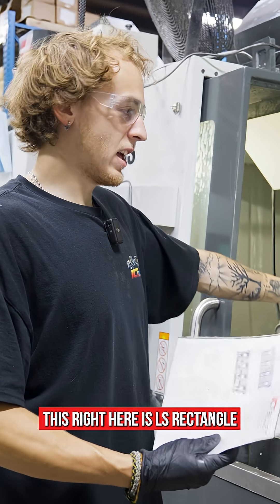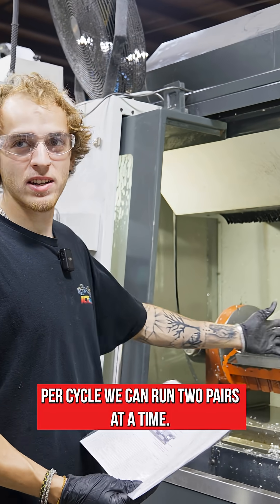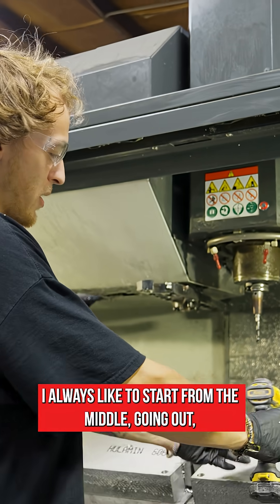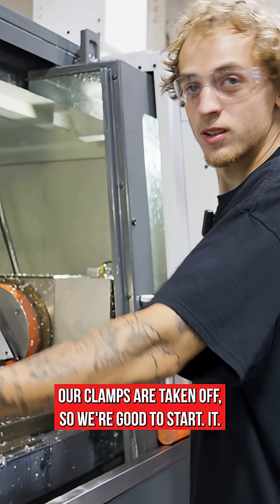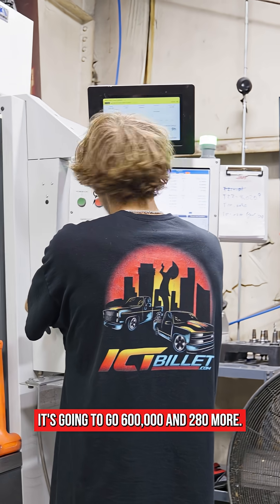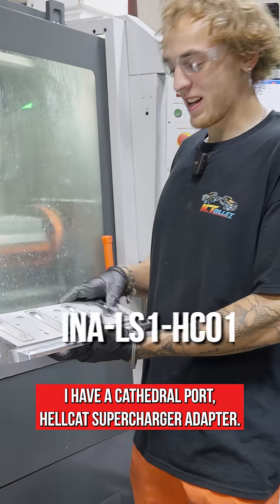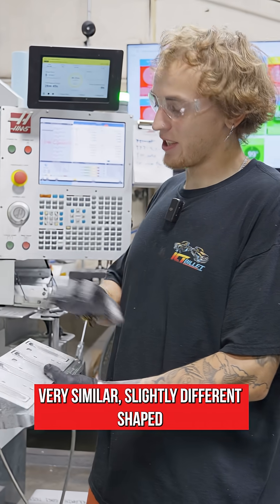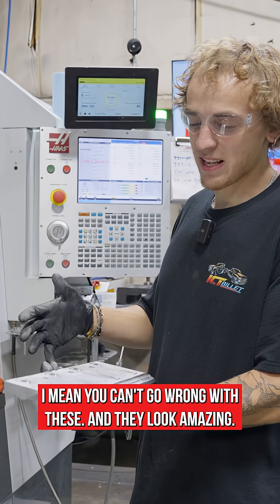How We Adapt Hellcat, LSA & LT4 Superchargers (ICT Billet Behind the Scenes)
Not every supercharger is a bolt-on deal — and that’s where we shine.

Step inside ICT Billet’s shop as we show you how we adapt, machine, and finesse superchargers to fit your build like it was meant to be there from day one.

You’ll see:
How we take precise measurements for perfect fitment

The bracket designs that make it possible

How we keep OEM reliability while pushing performance

Why our process saves you headaches on install day

This isn’t theory — it’s hands-on, Wichita-built billet work from the crew who’s been doing LS swap solutions for years.

Watch ‘til the end and drop your build ideas in the comments — we might just make the next one a reality.